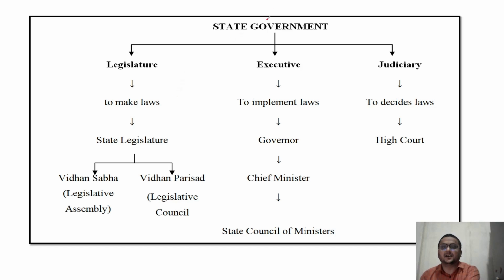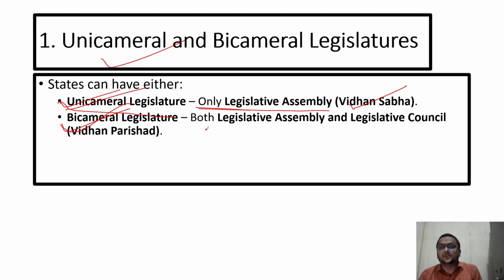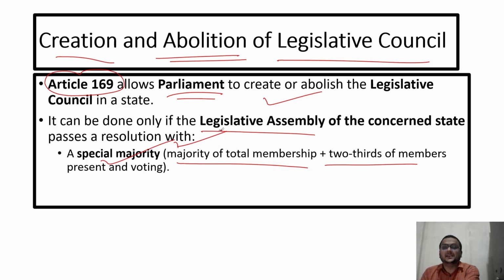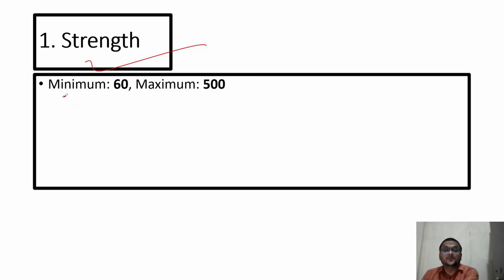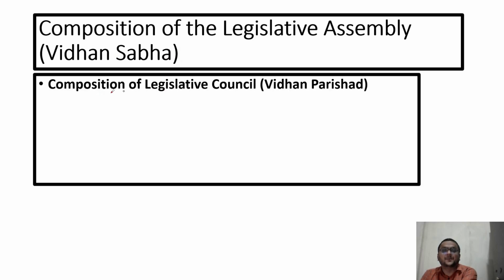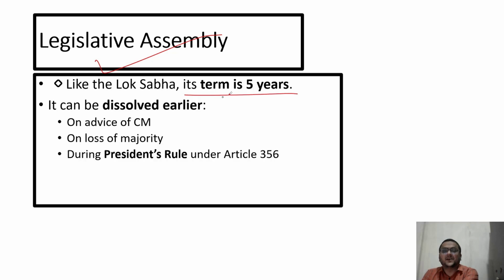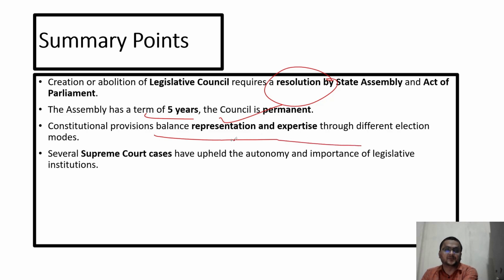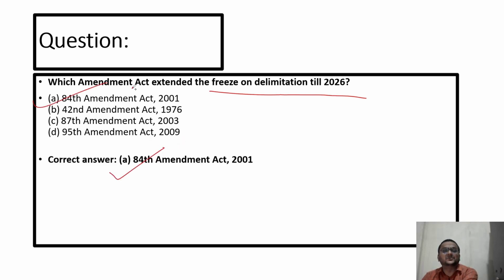State Legislature in India Explained | Articles 168 to 212 | Unicameral & Bicameral Legislature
Unlock the complete understanding of the State Legislature in India – its structure, powers, composition, and key case laws. This video simplifies Articles 168 to 212 of the Indian Constitution for students, UPSC aspirants, and general viewers.

✔️ Importance of the State Legislature
✔️ Unicameral & Bicameral Legislatures
✔️ Current status of State Legislatures in India
✔️ Role of the Governor in Legislature
✔️ Article 169: Creation & Abolition of Legislative Council
✔️ Composition of Legislative Assembly (Vidhan Sabha)
✔️ Composition of Legislative Council (Vidhan Parishad)
✔️ Duration of Houses (Assembly & Council)
✔️ Case Laws: Kesavananda Bharati (1973), Nabam Rebia (2016), Rameshwar Prasad (2006)
✔️ MCQs for Practice (with Answers)

🎯 This video will help:

UPSC, State PSC, and law aspirants crack Polity questions

Students & general learners understand the working of Indian democracy

Anyone interested in the Constitution of India

🌐 Visit: @krunalthakor9526

State Legislature in India
State Legislature Articles 168 to 212
Unicameral and Bicameral Legislature
State Legislative Assembly Vidhan Sabha
State Legislative Council Vidhan Parishad
Article 169 Legislative Council
State Legislature UPSC Polity
Governor and State Legislature
Kesavananda Bharati Case
Nabam Rebia Case
Indian Polity for UPSC
Constitution of India explained
UPSC polity lectures
Know Your Constitution Krunal Thakor